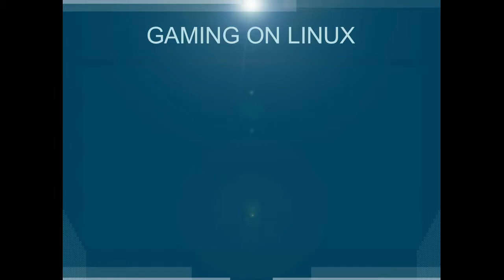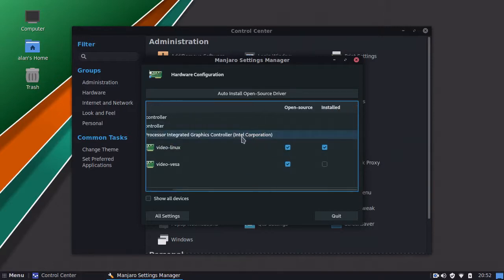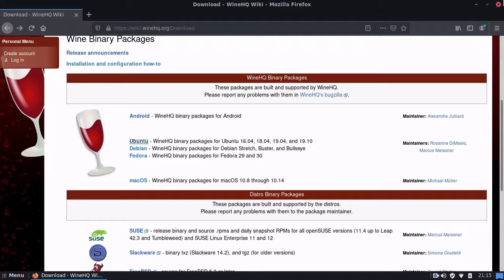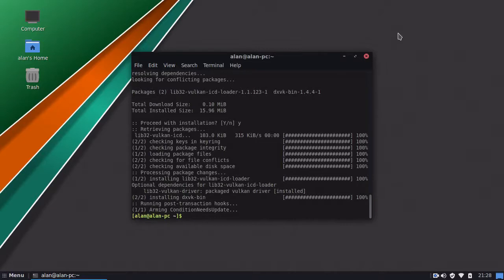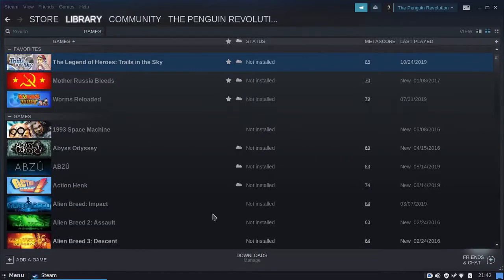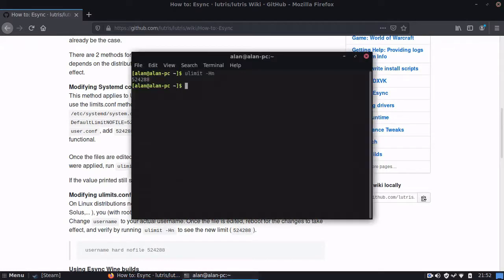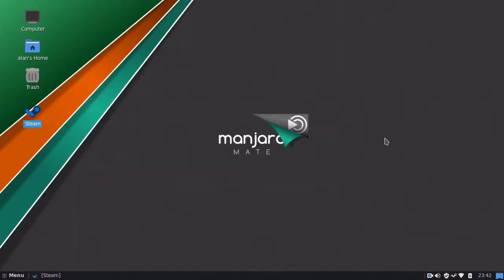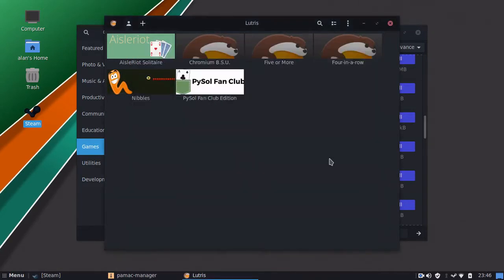How to Setup Gaming on Linux | Linux Desktop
How to set up your Linux gaming PC. This is a proof of concept video.